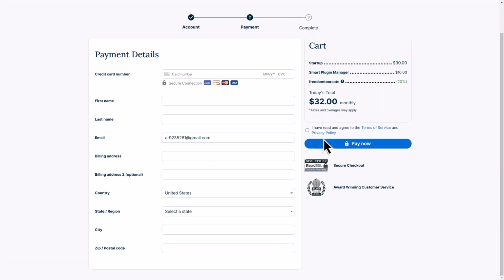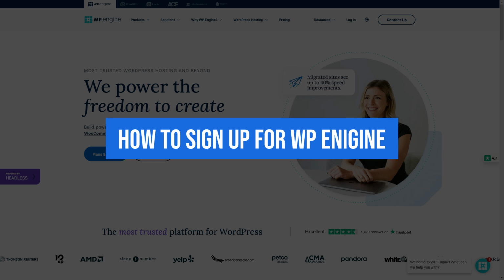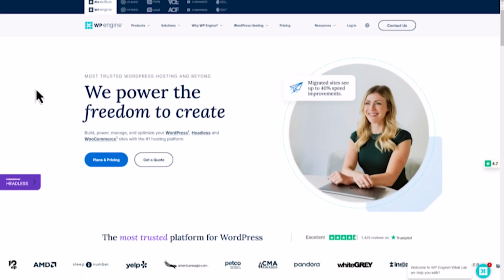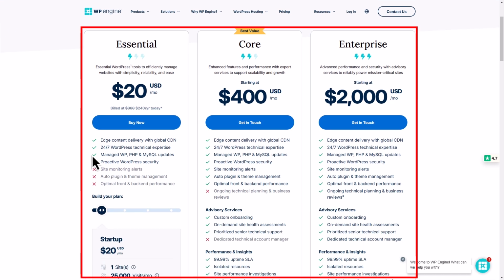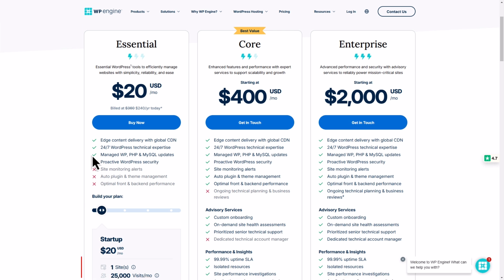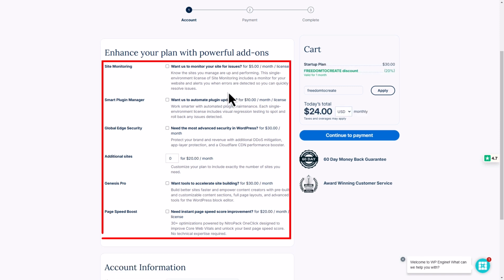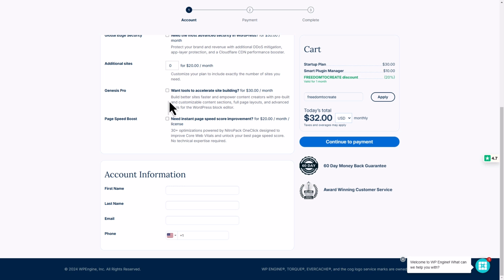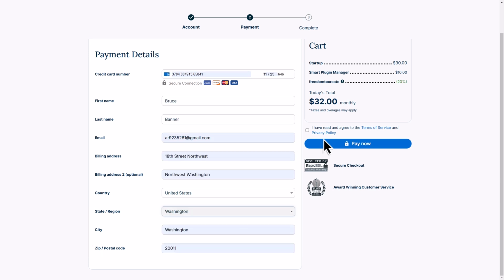How to Sign Up for wp engine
WP Engine is a premier managed WordPress hosting provider known for its high-performance, secure, and reliable hosting solutions tailored specifically for WordPress websites. Founded in 2010, the company has established itself as a leader in the industry by focusing exclusively on optimizing WordPress environments. WP Engine offers features like daily backups, free SSL certificates, and a global CDN to enhance website speed and security. Their platform is built to handle high traffic volumes and provides scalability options that cater to businesses of all sizes, from small blogs to large enterprises.

Another standout aspect of WP Engine is its commitment to customer support and developer-friendly tools. They offer 24/7 customer service staffed by WordPress experts who can assist with technical issues and provide guidance on best practices. Developers benefit from features like staging environments, SSH access, and Git integration, which streamline the development and deployment processes. Additionally, WP Engine invests in innovation through partnerships and integrations with key technology providers, ensuring that clients have access to the latest advancements in WordPress hosting and site management.